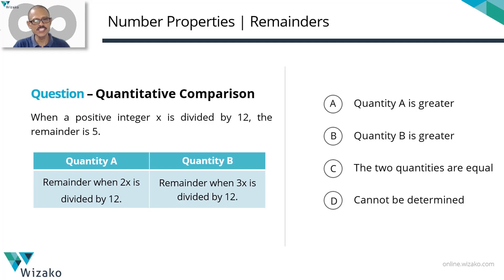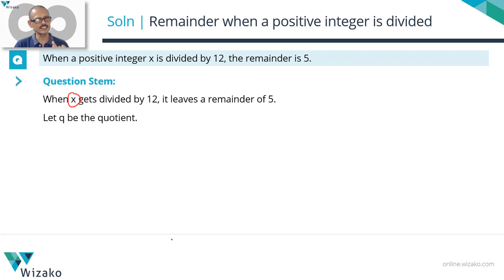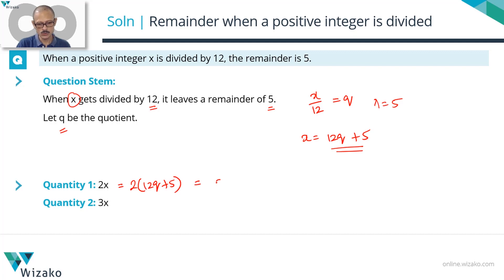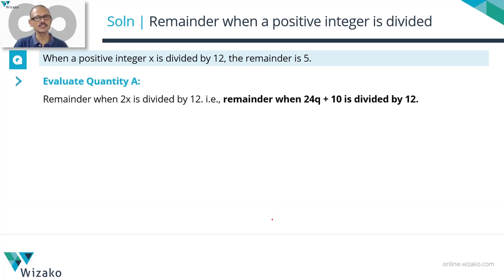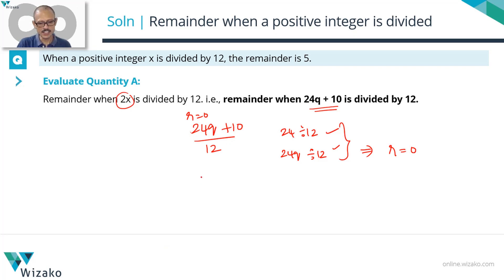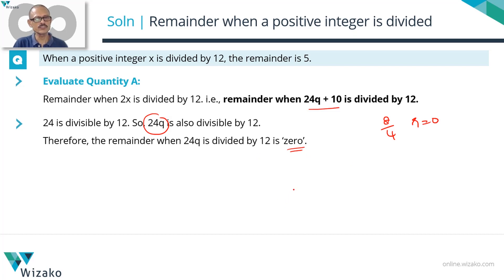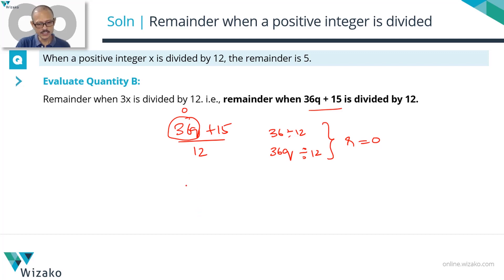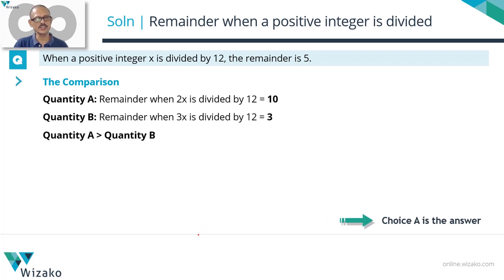GRE® Quantitative Comparison | Number Properties | Remainders | GRE Sample Question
A medium difficulty GRE Number Properties practice question.

*Topic*: Number Properties and Number Theory
*Concept*: Remainders
*Question Type*: Quantitative Comparison

*Question*
When a positive integer x is divided by 12, the remainder is 5.
*Quantity A*: Remainder when 2x is divided by 12.
*Quantity B*: Remainder when 3x is divided by 12.